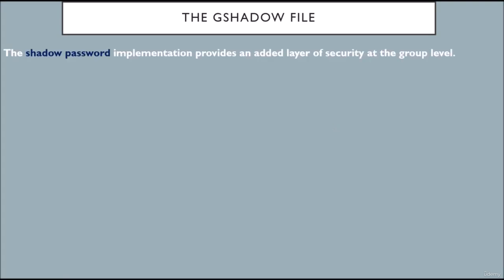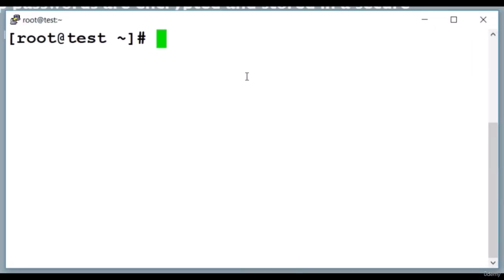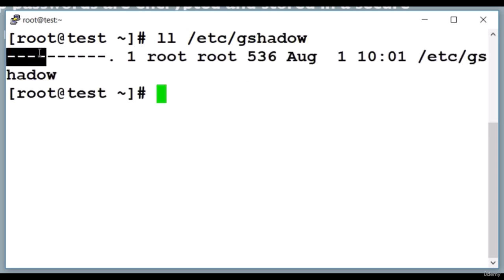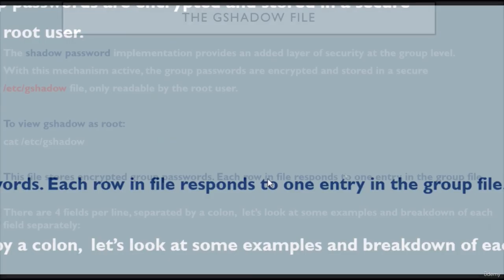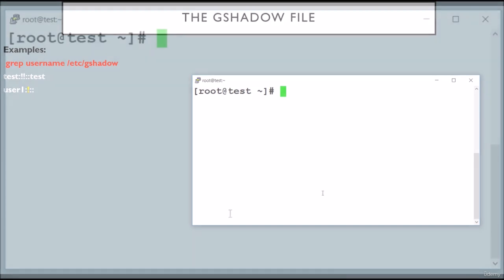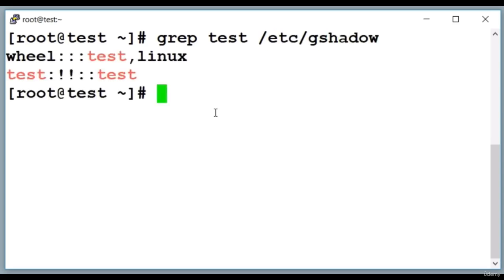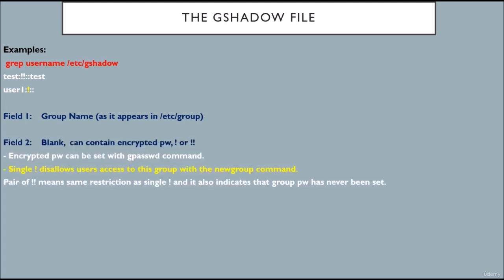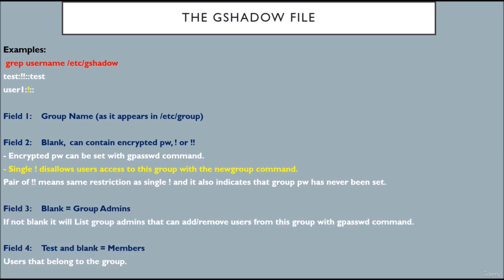71 Explanation of gshadow file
Explanation of the /etc/gshadow File in Linux
The /etc/gshadow file is a crucial component of group management in Linux and Unix-like operating systems. It enhances the security of group information by storing group passwords and administrative details in a separate file, which is accessible only by the root user. Understanding the structure and purpose of this file is essential for effective group management.

Purpose of the /etc/gshadow File
The primary purpose of the /etc/gshadow file is to provide a secure way to manage group passwords and to define administrative roles for groups. It allows for more granular control over group membership and management, especially in environments where group security is critical.

Structure of the /etc/gshadow File
The /etc/gshadow file consists of lines, each corresponding to a group entry. Each line contains four fields, separated by colons (:). The general format is:

makefile
Copy code
group_name:password:admin:members
Fields Explained
Group Name:

The name of the group, which corresponds to the group defined in the /etc/group file.
Password:

This field contains the hashed version of the group password if a group password is used. If no group password is set, this field is typically empty or contains a placeholder (like !).
Administrators:

A comma-separated list of usernames who have the authority to administer the group. These users can manage group membership, including adding or removing members.
Members:

A comma-separated list of usernames that are members of the group. This field can include users who are not listed in the /etc/group file if the group is configured to have both standard and additional members.
Example Entry
Here’s an example line from an /etc/gshadow file:

ruby
Copy code
developers:!:alice:bob,john
Group Name: developers
Password: ! (indicating that the group does not have a password set)
Administrators: alice (indicating that Alice can manage this group)
Members: bob,john (indicating that Bob and John are members of the developers group)
Accessing and Modifying the /etc/gshadow File
Viewing the File: Due to security restrictions, the /etc/gshadow file can typically only be viewed by the root user. You can check its contents with:

bash
Copy code
sudo cat /etc/gshadow
Modifying the File: It’s advisable to use commands like gpasswd or vigr to manage group information, which ensures that any changes made are valid and that the integrity of the file is maintained.

Security Considerations
Access Control: The /etc/gshadow file is not accessible to regular users, ensuring that sensitive group management information remains secure.
Password Security: If a group password is used, it adds an additional layer of security, although this practice is not common in modern systems.
Group Management: Regular auditing of group memberships and administrative rights is important to maintain security and ensure that only authorized users have access to specific groups.
Conclusion
The /etc/gshadow file plays a vital role in enhancing the security and management of groups in Linux systems. By separating sensitive group information from the more widely accessible /etc/group file, it provides a mechanism for secure group management and control. Understanding the structure and purpose of this file is key for system administrators to maintain a secure and organized environment.